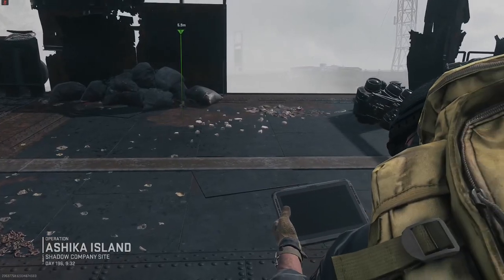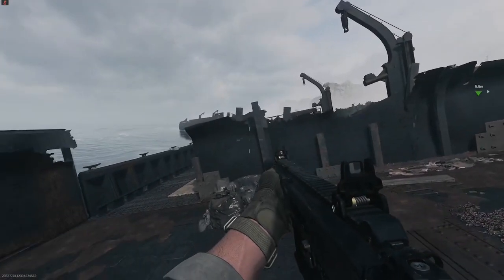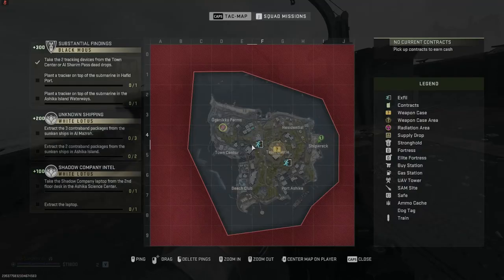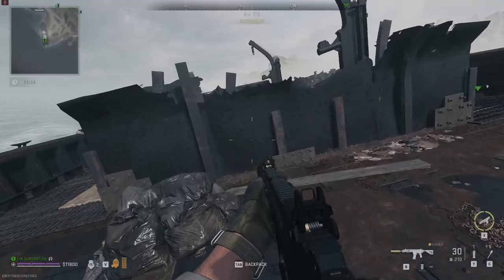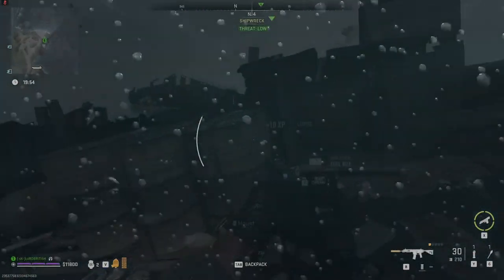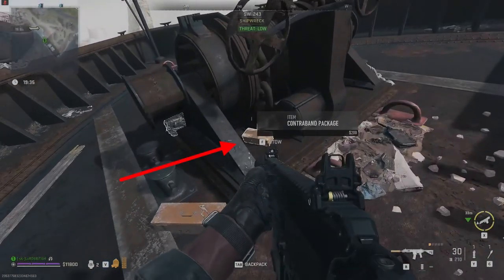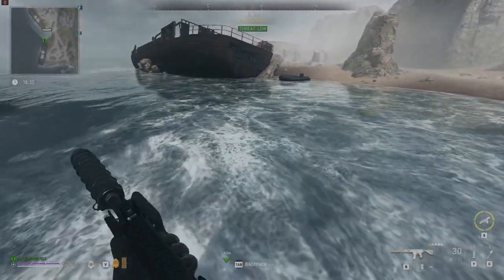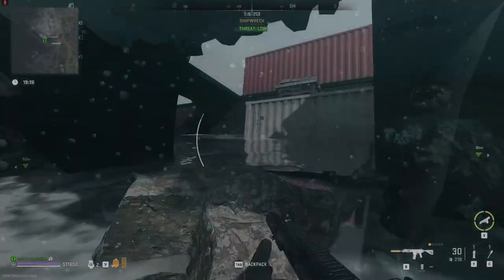Sunken Ships Contraband Package Locations Ashika Island - White Lotus UNKNOWN SHIPPING Mission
"Extract 2 contraband packages from the sunken ships in Ashika Island."

In this mission gameplay video, I collect the two contraband packages needed to complete the UNKNOWN SHIPPING mission. The shipwrecks are right next to each other, and are located near the eastern shoreline of the island.

Here's exactly where you'll find the contraband packages: One on each of the two shipwrecks.

Package #1 is found beneath the anchor winch, on the bow of the northernmost shipwreck.

Package #2 is found deep in the hull of the southernmost shipwreck, underwater.